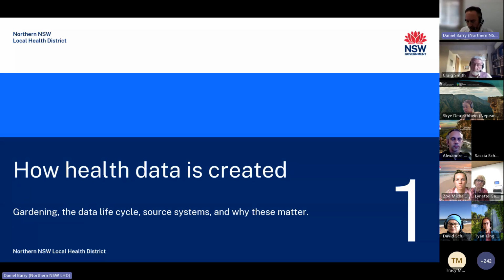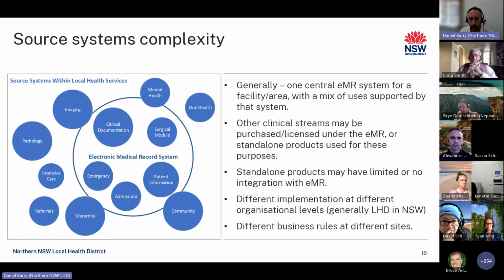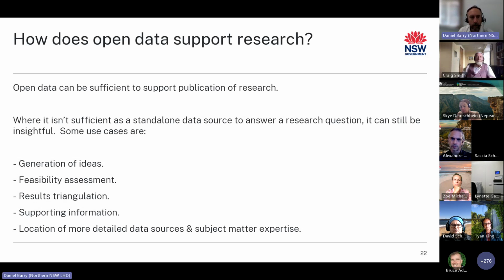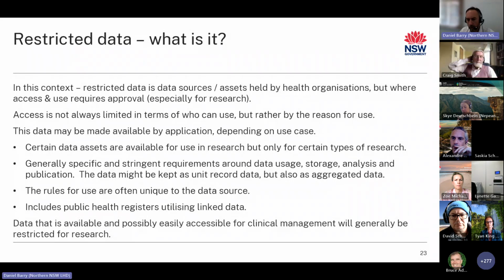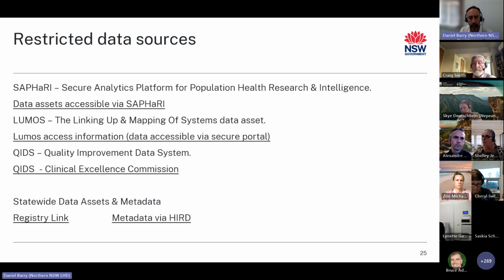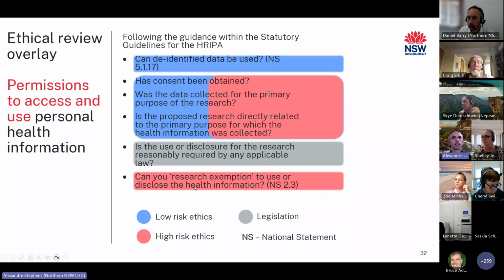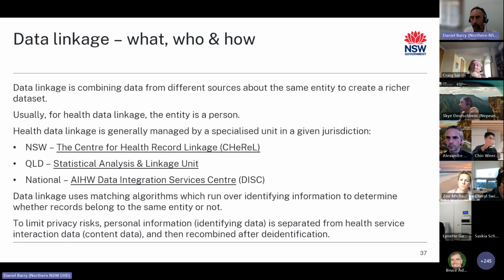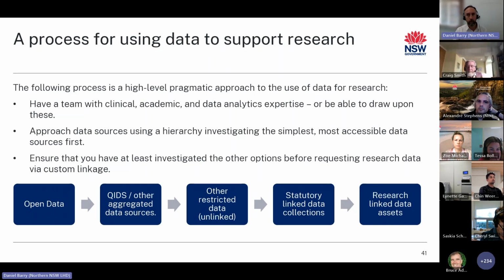2024 RR CLaN Seminar 4: Publicly available health data: What it is, where it is, and how to use it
Seminar 4 "Publicly available health data: What it is, where it is, and how to use it". Presented by Daniel Barry, Data Analyst Northern NSW Local Health District, and Dr Alexandre Stephens, Director of Research, Northern NSW Local Health District, on Wednesday 1 May 2024.